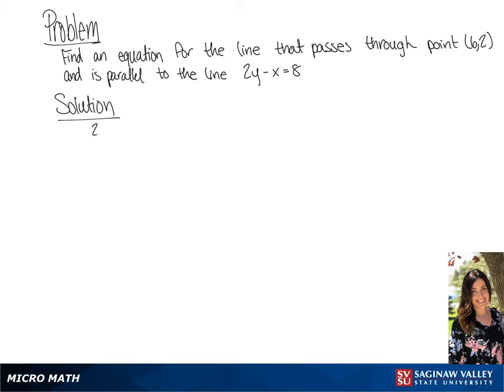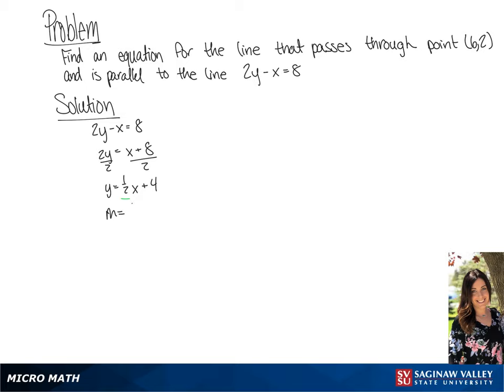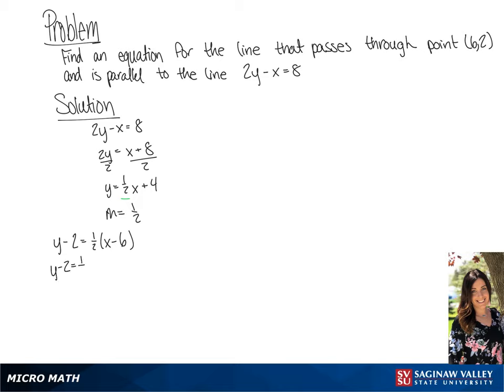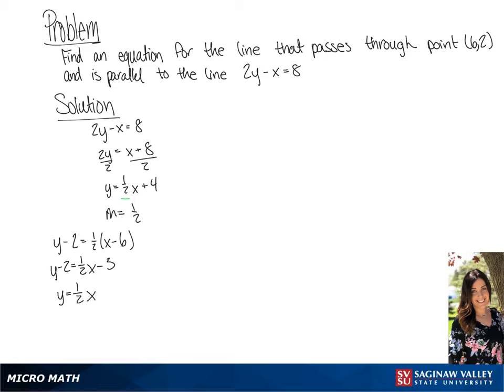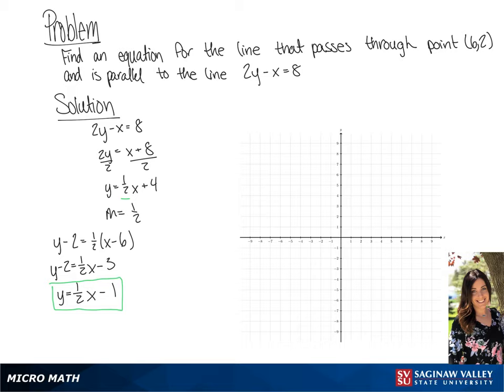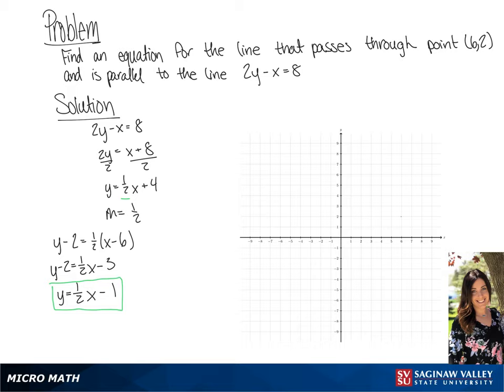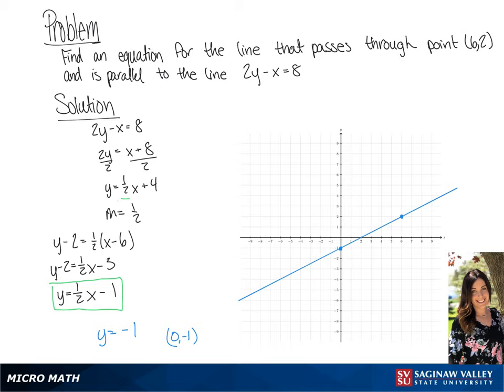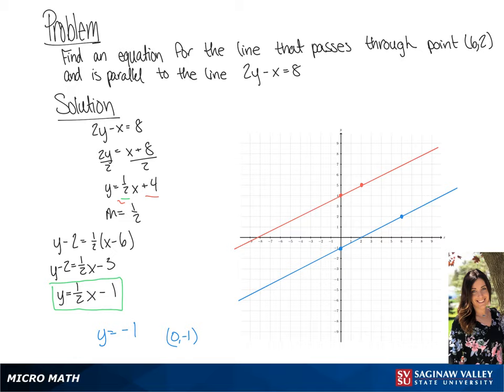Line: Find an equation of the line through (6,2) and parallel to 2y - x = 8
Tiala from SVSU Micro Math helps you find an equation of a line.  The answer is in slope-intercept form.

Problem: Find an equation of the line through (6,2) and parallel to 2y - x = 8